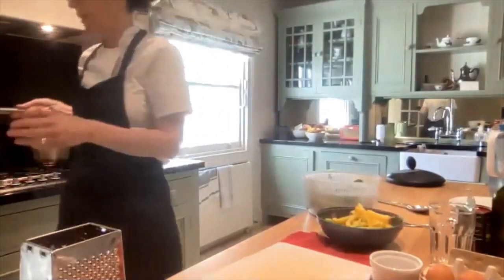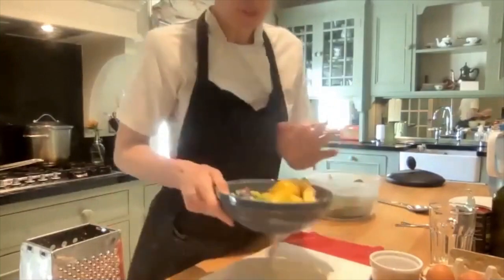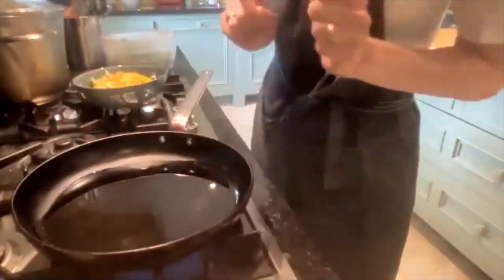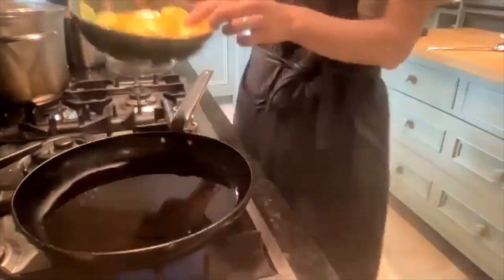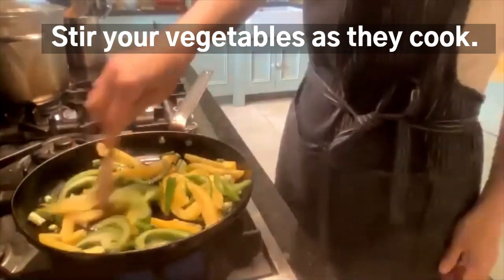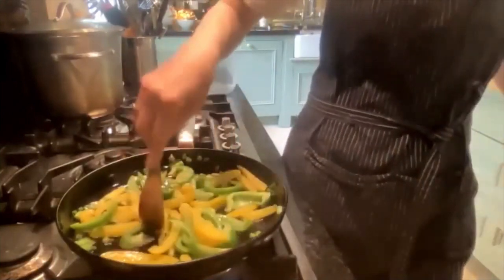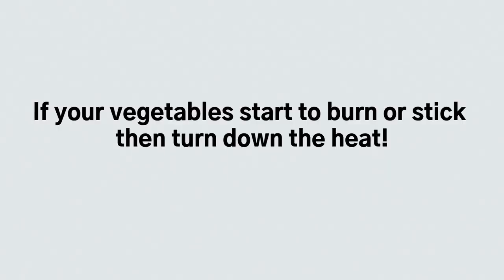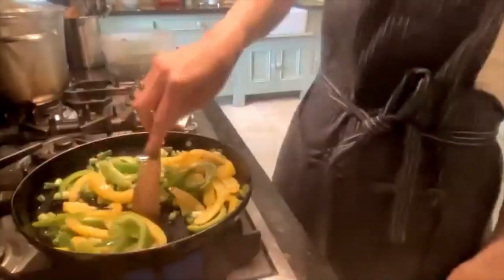Sautéing and Hob Skills: Global Citizenship Food & Biodiversity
Watch and see how Chef Lisa prepares a frying pan and then sautés some vegetables. Learn how to cook without causing your vegetables to stick or burn in a frying pan!